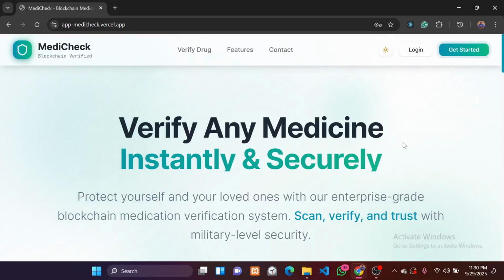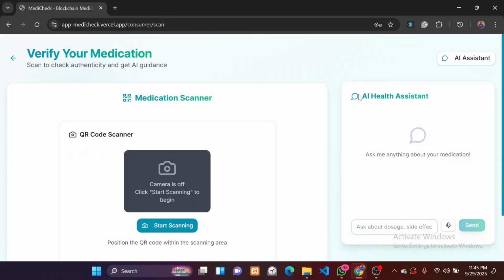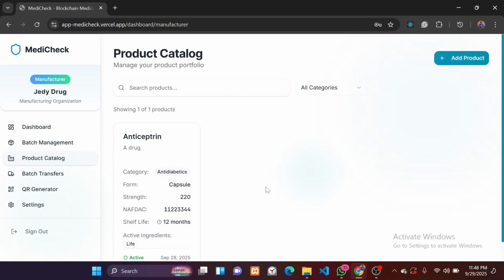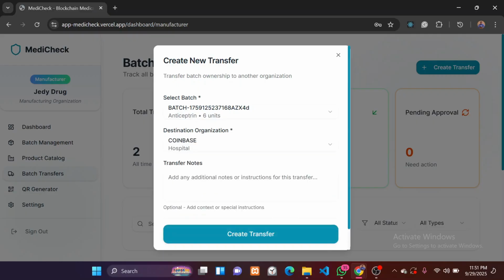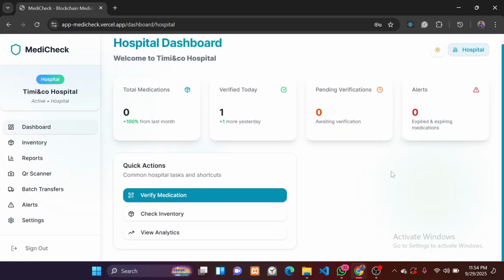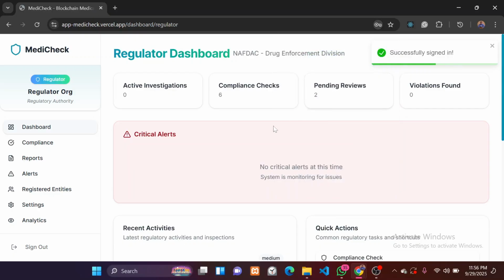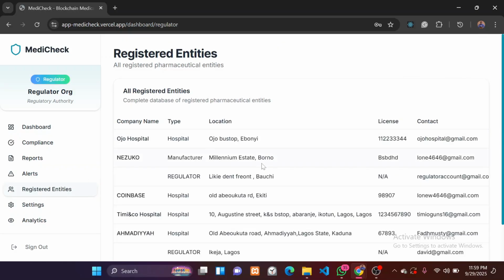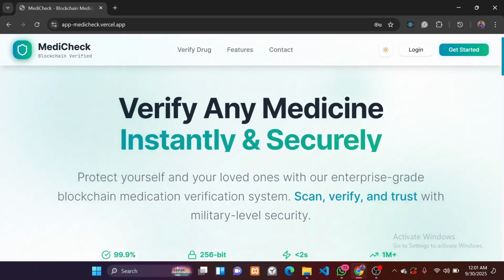MEDICHECK DEMO VIDEO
This is the official demo video of MEDICHECK, our AI + blockchain platform built to fight counterfeit drugs.